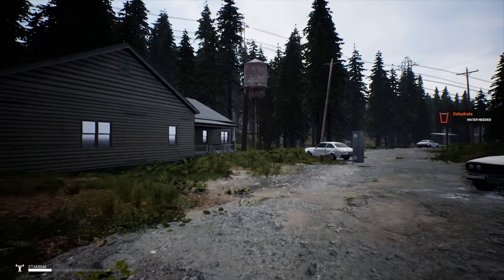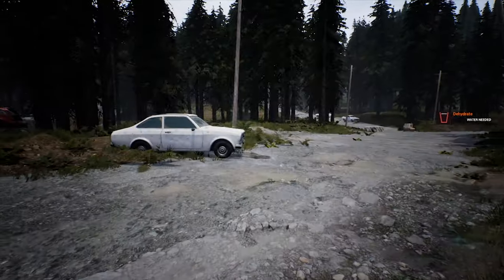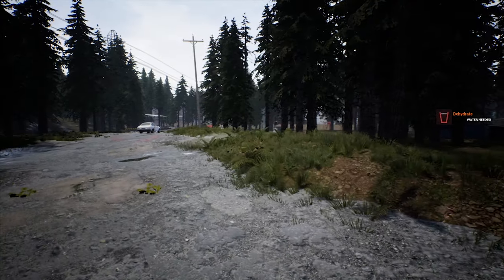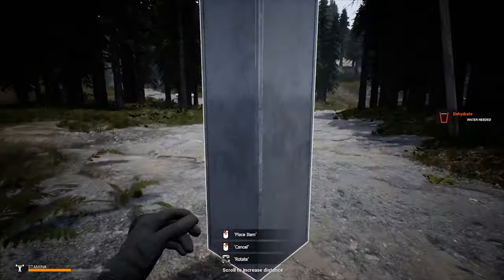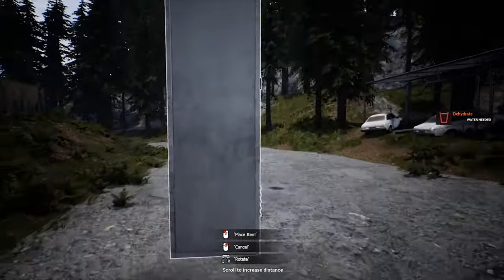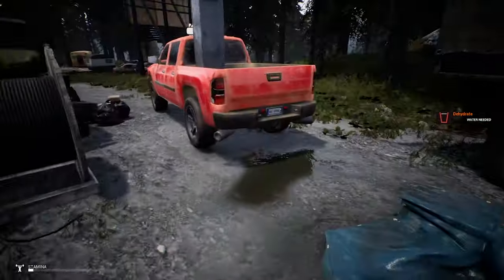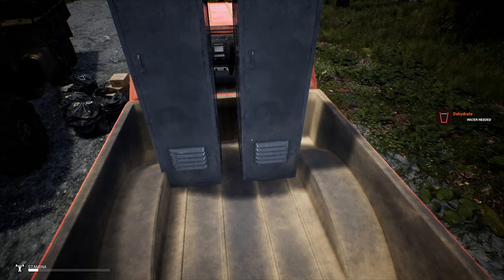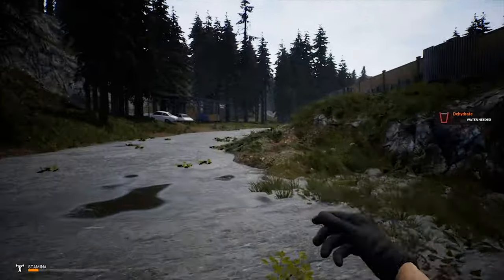How to get Lockers to Your Home in Mist Survival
In this video i will be showing a small video on how to transport lockers and bigger goods home.